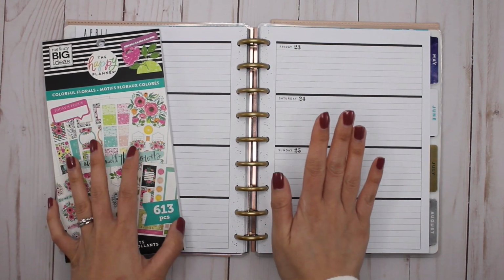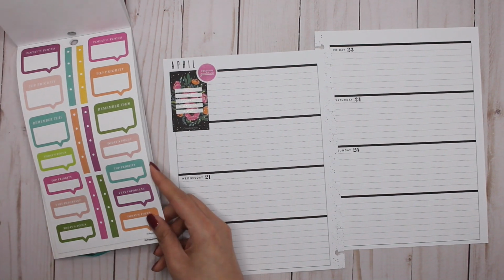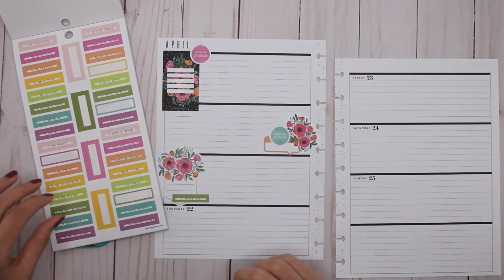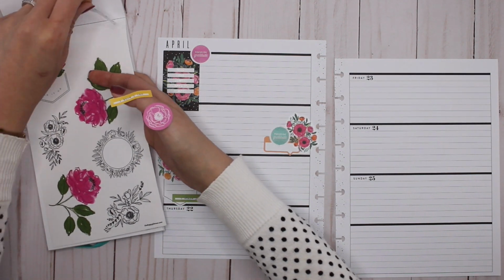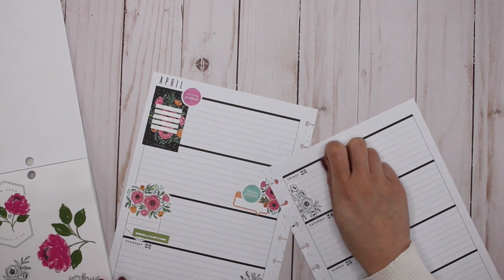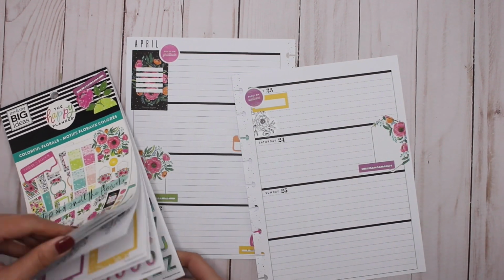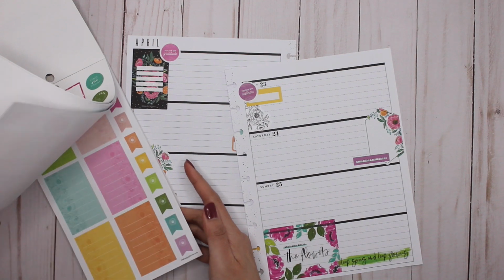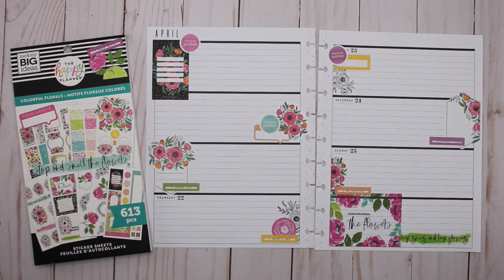PLAN WITH ME // HORIZONTAL Happy Planner // Colorful Florals // Apr 19-25, 2021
My favourite supplies:
- Uni-Ball Micro 0.5
- Papermate Correction Dryline Grip
- X-Acto Z-Series No.1 Precision Knife with Cap (XZ3601T)
- Tweezerman Rose Gold Point Tweezer
- Zebra Pen Mildliner, Double Ended Highlighter, Broad and Fine Tips, Assorted Colors, 15 Pack
- Scotch Thermal Laminator Machine, 5 Minute Warm-up, 9" Input, for Laminating Sheets Up to 5-Mil Thick
- Scotch Thermal Laminating Sheets, 9" x 11.5", 5-Mil Thick, 100 Laminating Pouches
- Neewer 14-inch Outer Dimmable LED Ring Light Kit Includes: 30W Bi-Color 3200K-5600K Small Ring Light, Light Stand, Soft Tube, Phone Holder, Ball Head for Make up Photo Portrait Photography
Emart Photography LED Continuous Light Lamp 5500K Portable Camera Photo Lighting for Table Top Studio - 2 Sets
- Fiskars 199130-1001 Craft Bypass Paper Trimmer, 9-Inch

Music used in video:
Golden Hour by Vlad Gluschenko